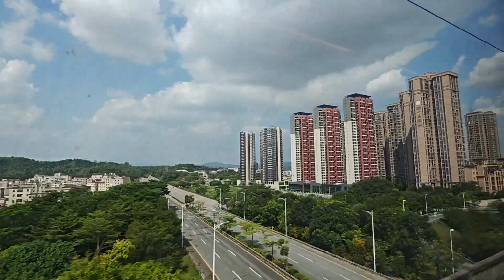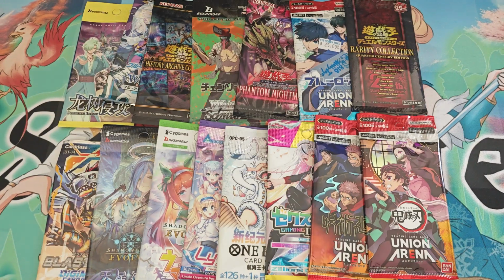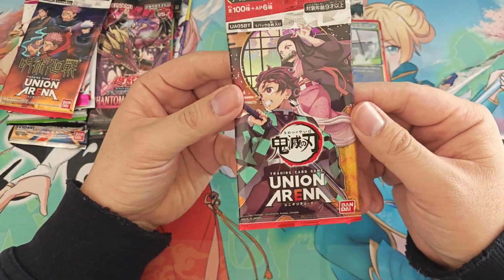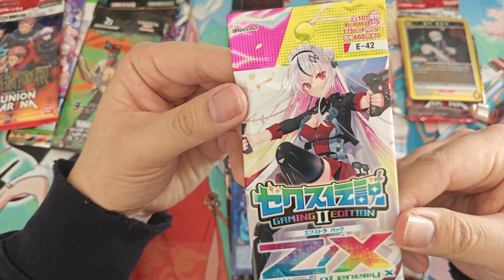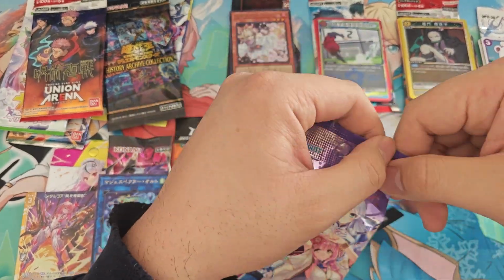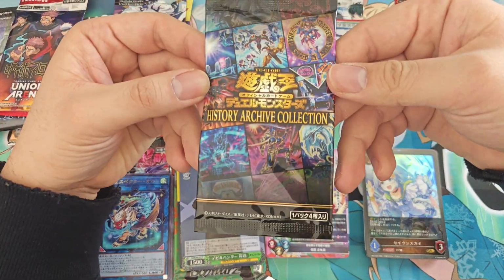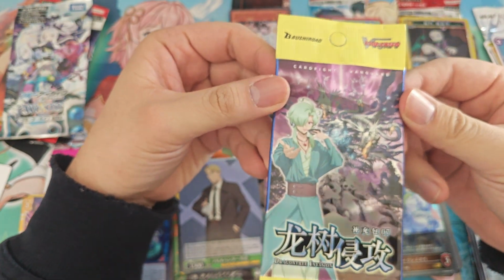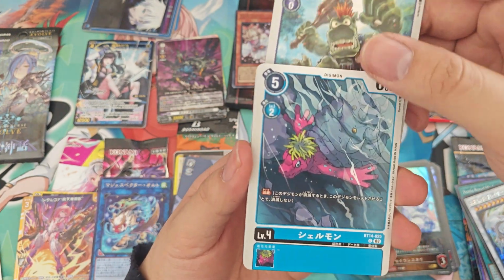BEST Place To Get TCGs in China! + Pack Opening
I flew to China to hunt me some TCG Packs! This time we visit Comic City in Guangzhou, China!

For more information and content, check out the following links:

Purchase the newest Battle Box "Ancient Rivalry"!

Learn and play the game by joining our Discord.